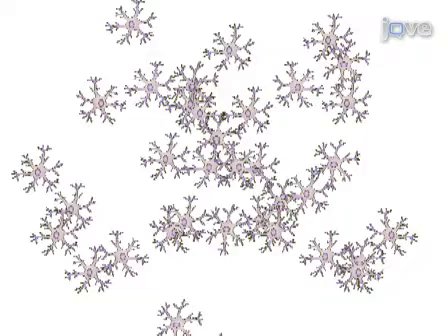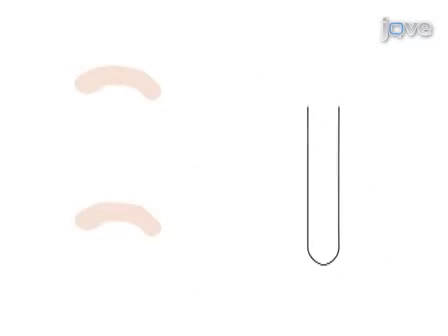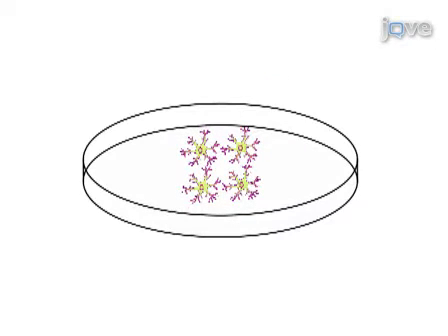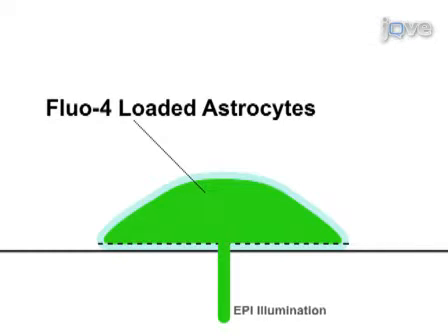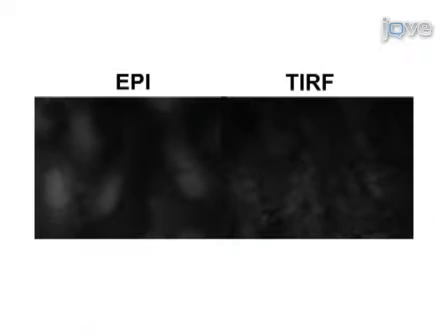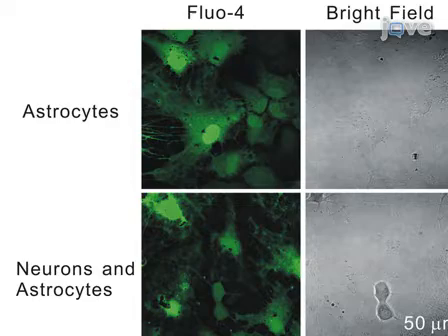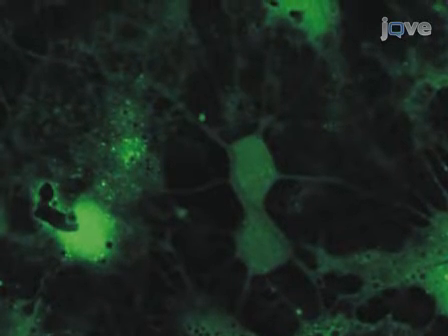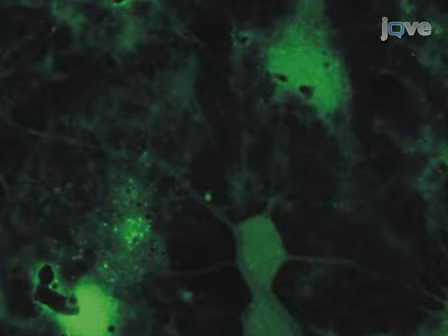Astrocytes: Measurement of Global and Near Plasma Membrane Intracellular Calcium Dynamics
The dynamics of global and near plasma membrane intracellular calcium in astrocytes can be accurately measured using various techniques. These measurements provide valuable insights into the functioning of astrocytes, which are a type of glial cell in the central nervous system. By monitoring calcium dynamics, researchers can better understand the role of astrocytes in neuronal signaling, synaptic transmission, and overall brain function. This research is crucial for advancing our knowledge of astrocyte physiology and its implications in various neurological disorders.

Furthermore, the accurate measurement of global and near plasma membrane intracellular calcium dynamics in astrocytes allows researchers to investigate the intricate interactions between astrocytes and neurons. Astrocytes play a crucial role in regulating the extracellular environment, maintaining ion homeostasis, and providing metabolic support to neurons. By understanding the calcium dynamics in astrocytes, researchers can uncover the mechanisms by which astrocytes modulate neuronal activity and contribute to brain function.

Moreover, studying calcium dynamics in astrocytes can shed light on the involvement of astrocytes in synaptic transmission. Astrocytes have been shown to release gliotransmitters, such as glutamate, ATP, and D-serine, which can modulate synaptic activity and plasticity. By monitoring calcium levels in astrocytes, researchers can investigate the release of these gliotransmitters and their impact on synaptic transmission, ultimately enhancing our understanding of the complex interplay between astrocytes and neurons in the brain.

Additionally, the measurement of calcium dynamics in astrocytes is crucial for unraveling the role of astrocytes in neuronal signaling. Astrocytes have been found to respond to neuronal activity by exhibiting calcium waves and oscillations, which can propagate through astrocytic networks. These calcium signals can then be transmitted to neighboring astrocytes and influence their activity. By accurately measuring calcium dynamics in astrocytes, researchers can decipher the intricate signaling pathways between astrocytes and neurons, providing valuable insights into the regulation of neuronal activity and information processing in the brain.